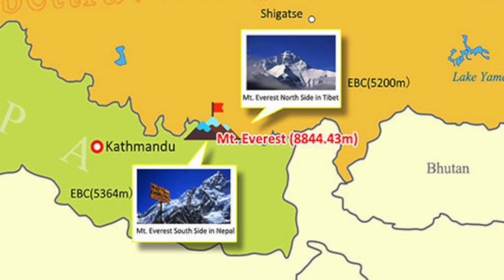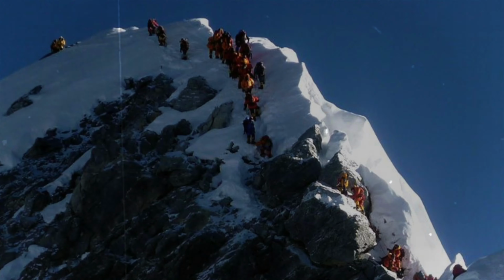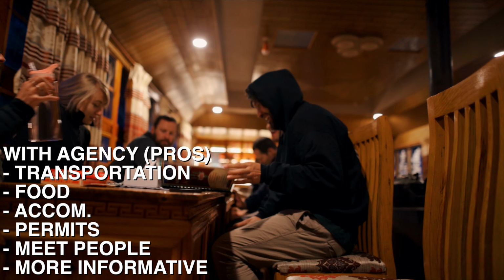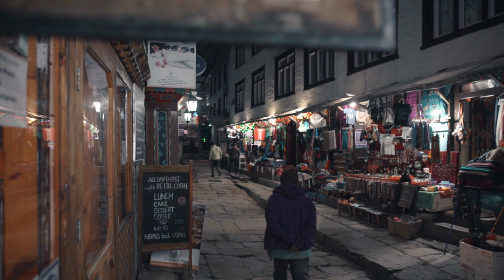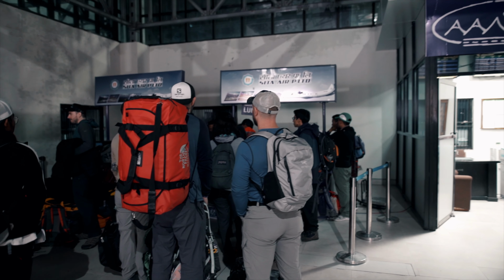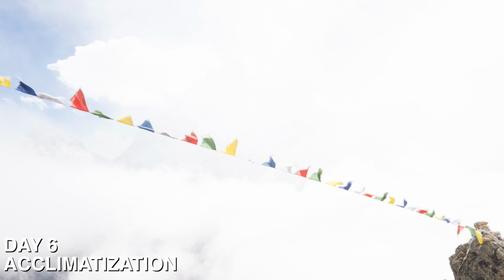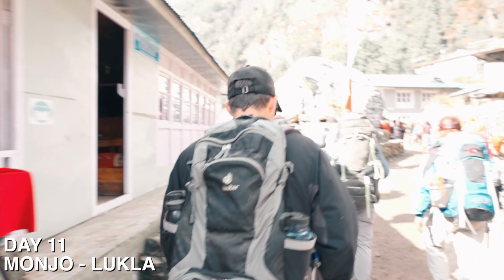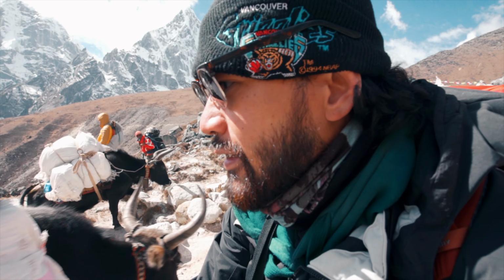EVEREST BASE CAMP TREK - THE COMPLETE GUIDE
This is the complete guide to the Everest Base Camp Trek! From the permits, the cost, the route, the weather, what to pack, and more! This is what you need to know about the Everest Base Camp Trek!

If you like my work and would like to support what I do, you can be a part of my adventures by fuelling them! There's a couple of ways you can do this.

Songs:
Anxmu5 -Sound of Nepal